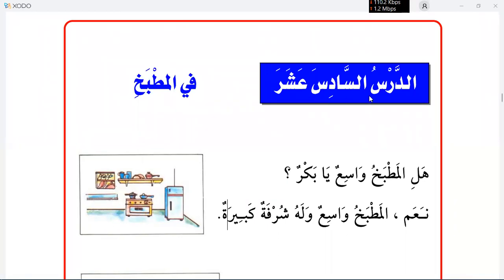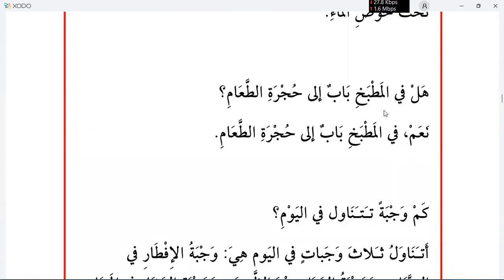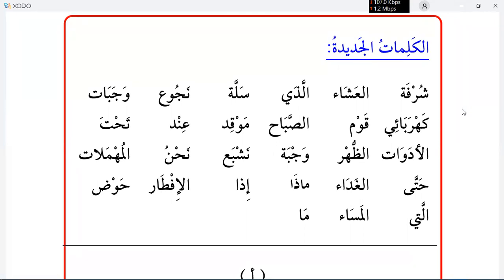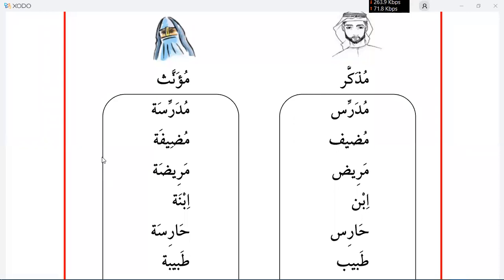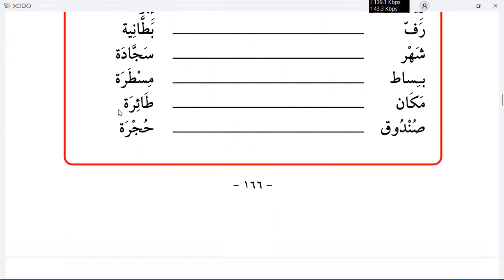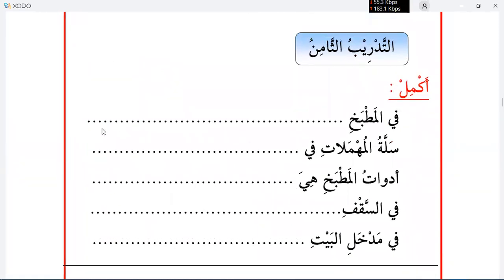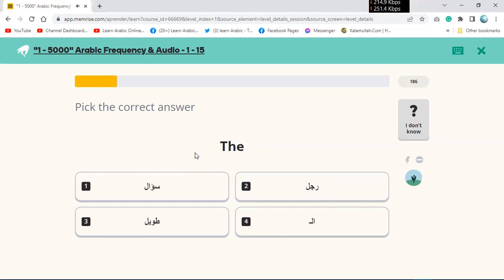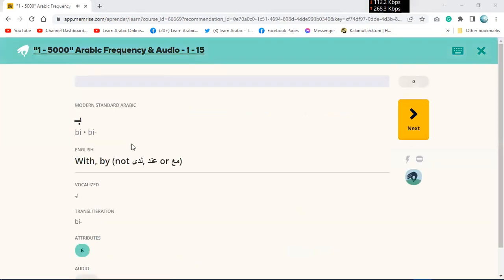Learn Arabic | Day 12 | الكتاب الأساسي ١ | chapter 16